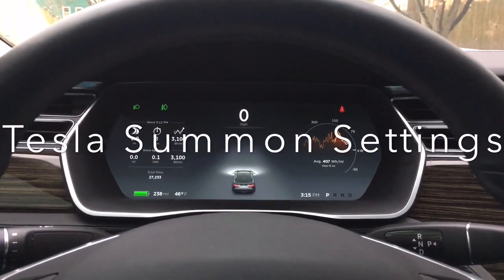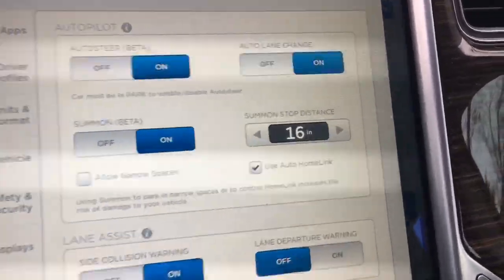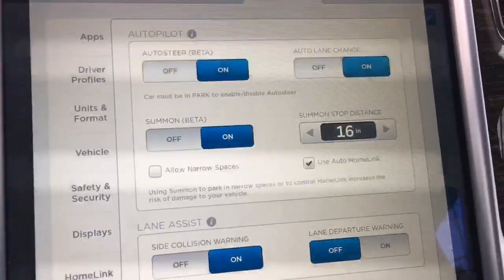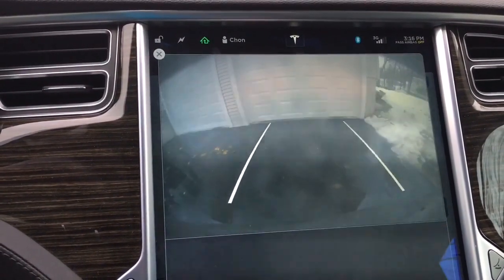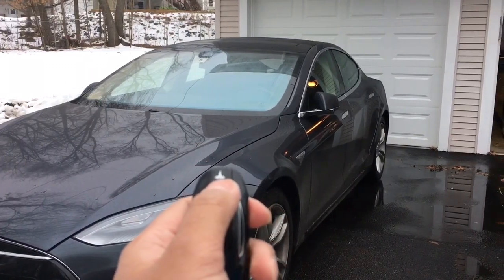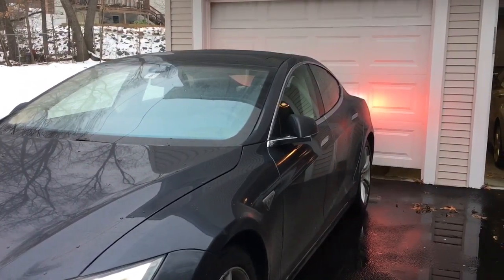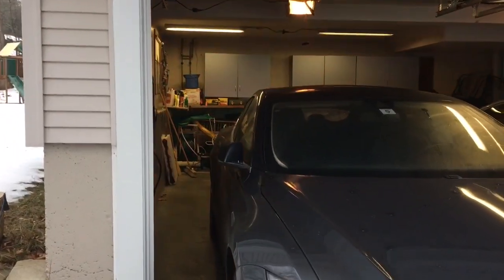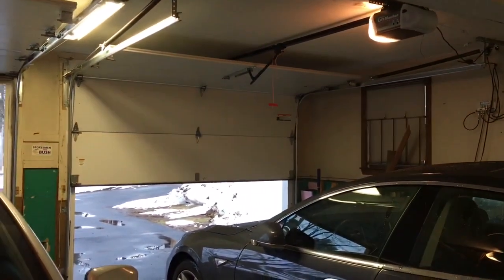Tesla Summon Settings and Reverse AutoPark into Garage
Get a credit of up to $1,200 towards home charging installation

Tesla AutoPark in reverse and summon settings.